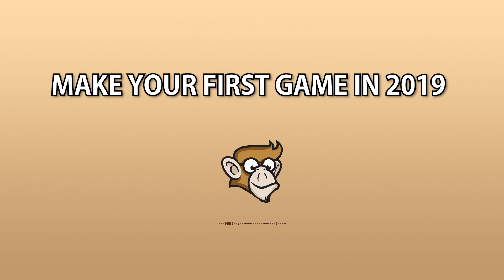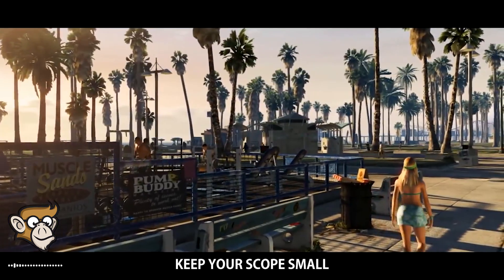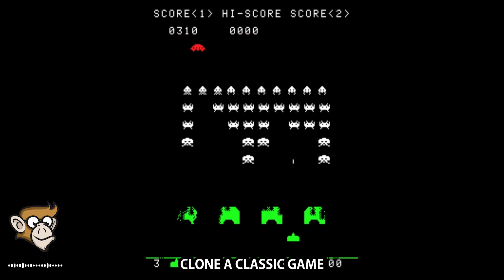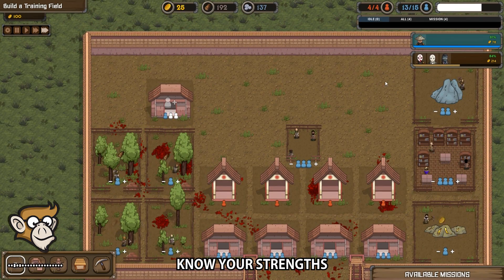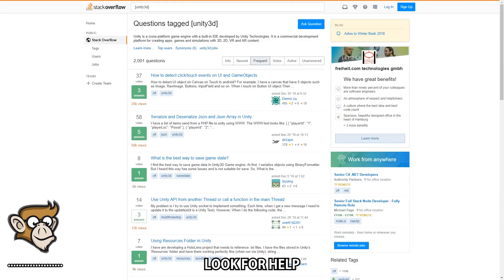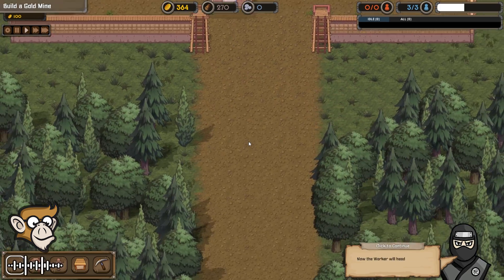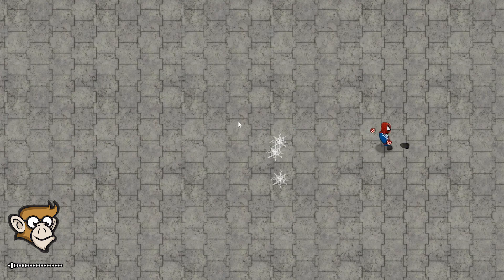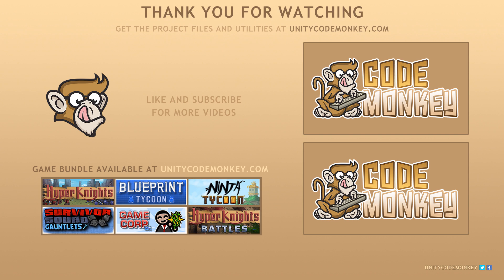5 Tips to make your First Game in 2019!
Here are 5 tips to make your first game in 2019!